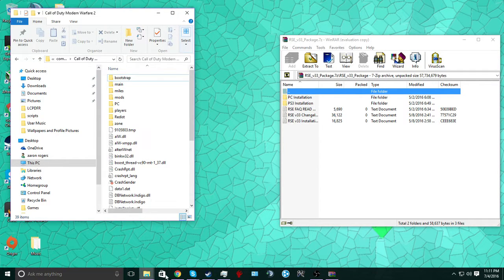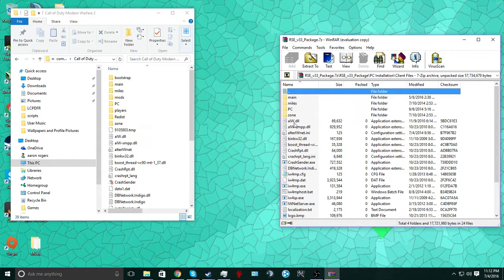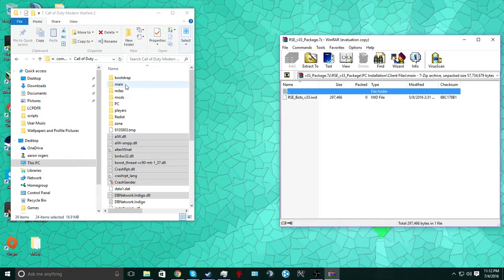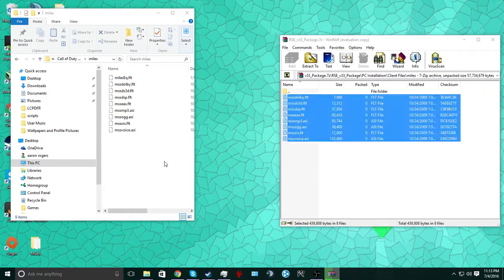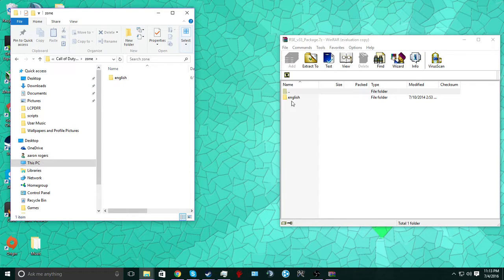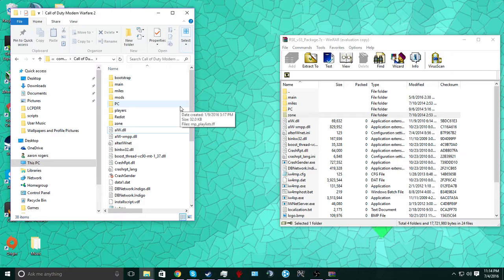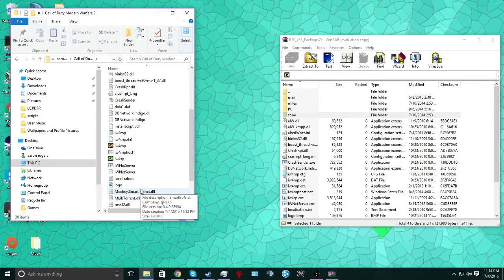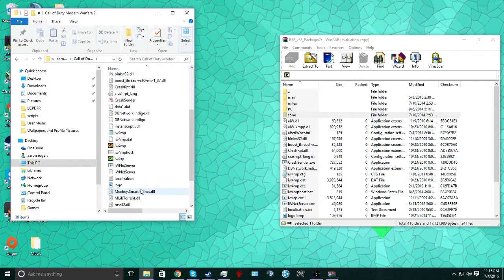IMPORTANT UPDATE! PLEASE WATCH/ RSE v33 Installation Tutorial